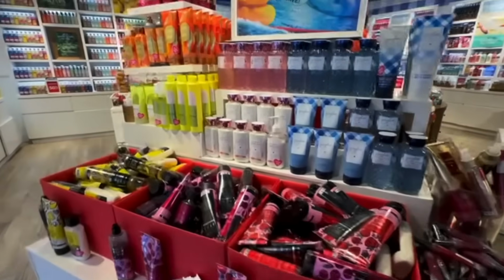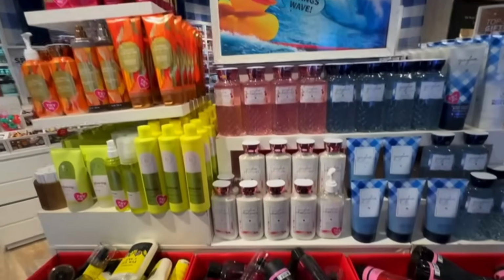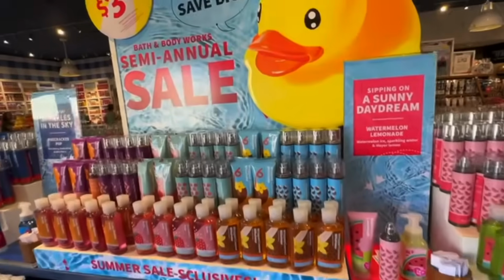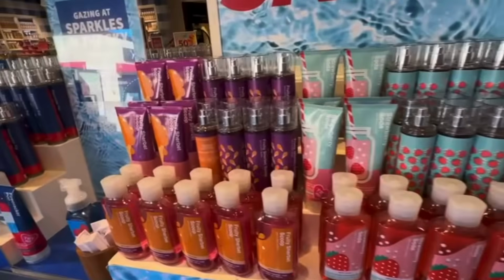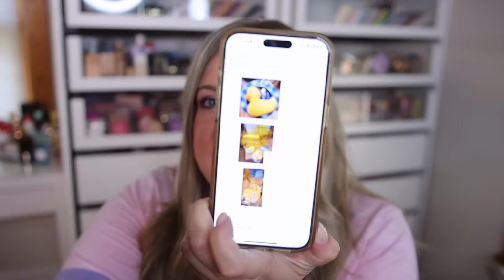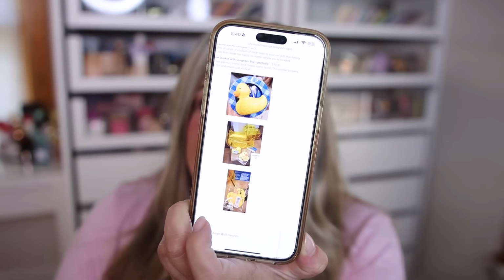BATH & BODY WORKS SUMMER SALE GUIDE! PRICING, SCENTS LEAVING, + CHRISTMAS IN JULY?!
Bath & Body Works Summer 2025 Semi Annual Sale Guide! Prices, Returning Scents, + What's Leaving?!

♡SALE STARTS JUNE 16 IN STORES & ONLINE
Scents Coming Back:
bali mango
be enchanted
blush cardigan
velvet sugar
chocolate amber
cucumber melon
fall in bloom
dream bright
forever red vanilla rum
merry cookie
winterberry wonder
frosted coconut snowball
winter candy apple

Scents Leaving:
perfect in pink
always & forever
you're the one
forever red
you're cheeky
seeing rouge
loyal to you
guilty as fig
viva vanilla
pistachio glaze
aqua hour
strawberry flirt
madame mystique
bubble gum pop
cotton candy clouds
starfruit sangria
blue raspberry burst
firecracker pop
disney princess collection

dior matte foundation
too faced candy clouds blush
lancome juicy tubes gloss in marshmallow electro

♡CHAPTERS
0:00 what is bath and body works semi annual sale?
6:27 $3.99 body care
11:44 $4.99 scents coming back
14:52 75% off body care
17:39 50% off body care
21:14 christmas in july
23:12 hand soaps + candles

Snif: LEAHJANAE
Luckyscent: LEAHJANAE10
Colourpop: 5LEAHJANAE
Glamlite: LEAHJANAE
Natasha Denona: LEAHJANAE
Clionadh: LEAHJANAE
Laura Mercier: LEAHJANAE
Sigma Beauty: LEAHJANAE

Storage Behind Me is from Ikea